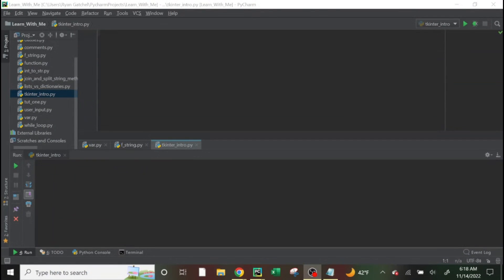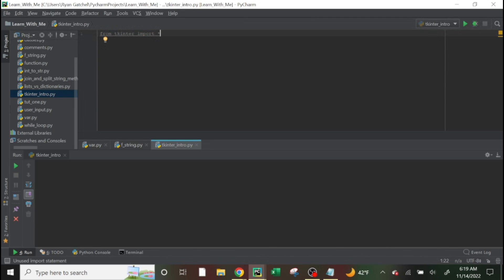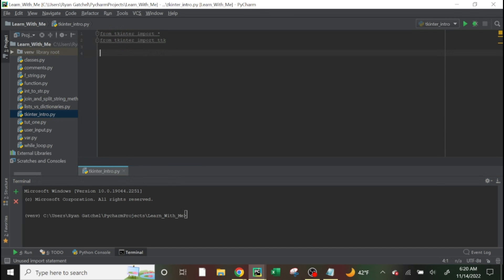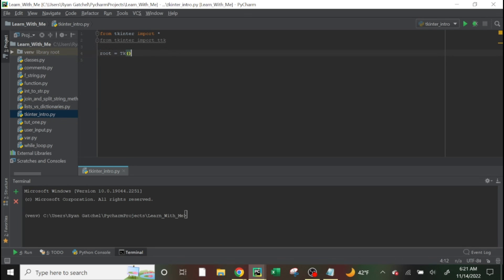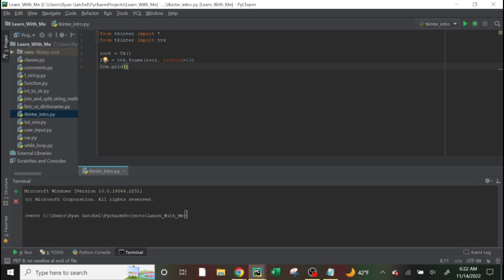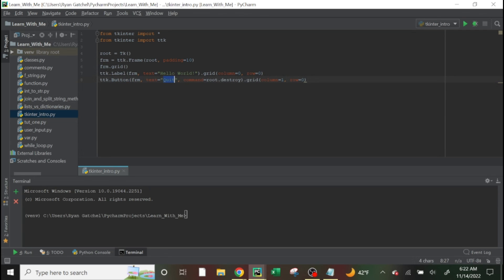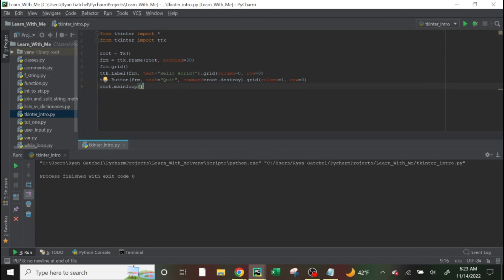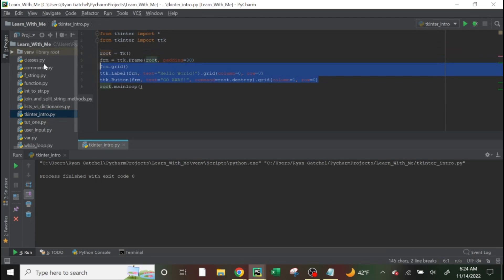tkinter setup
This is how you setup tkinter in Python.